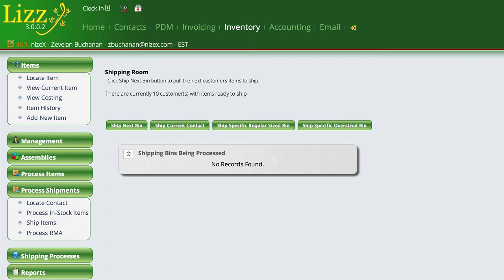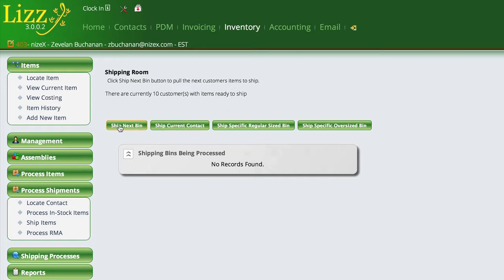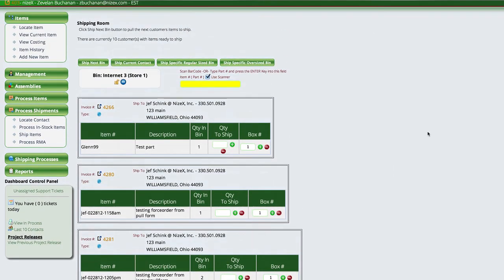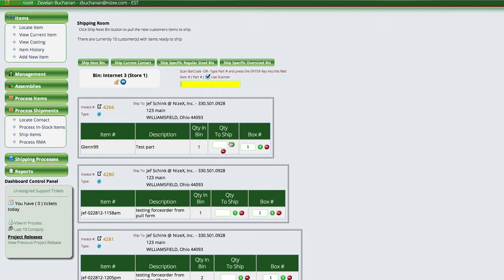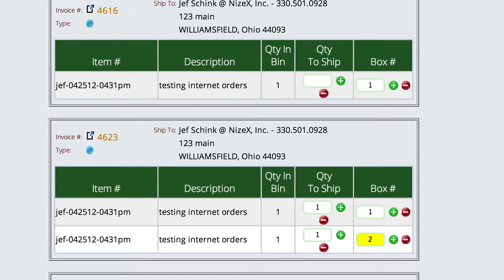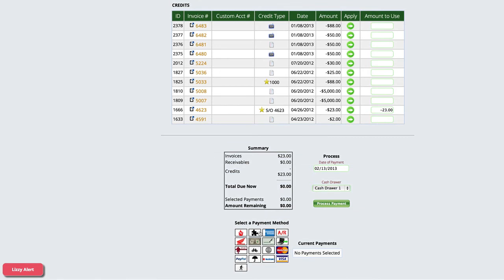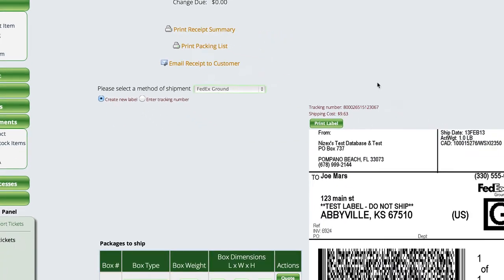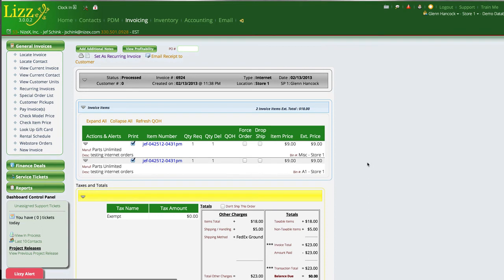How to Ship Products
This video covers how to ship products to a customer.